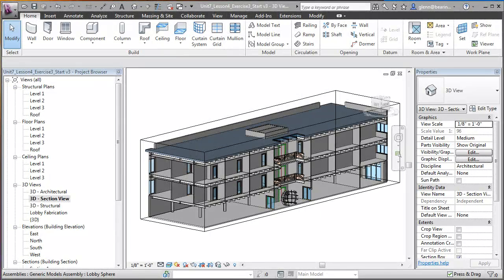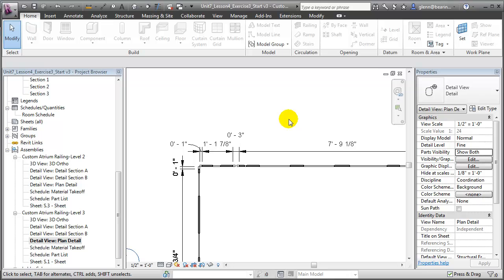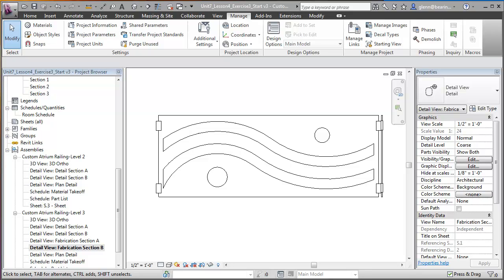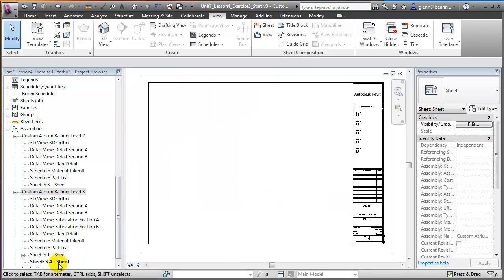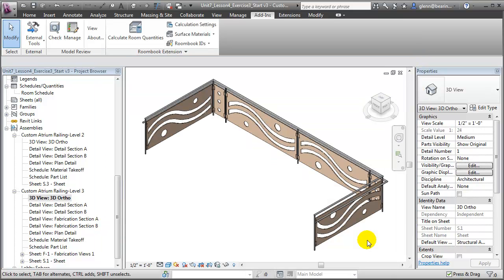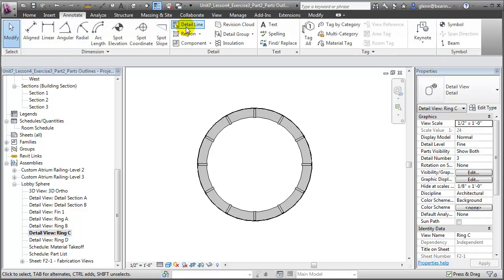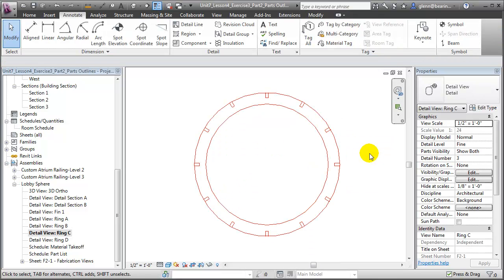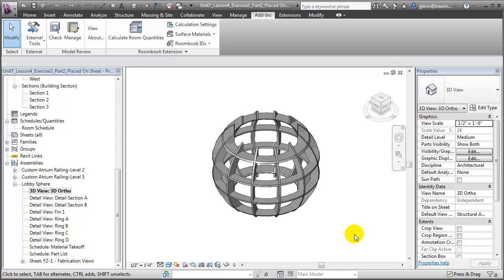Autodesk Revit - Fabricating Custom Building Components and Assemblies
Autodesk BIM Curriculum | Unit 7 - Lesson 4 - Tutorial 3